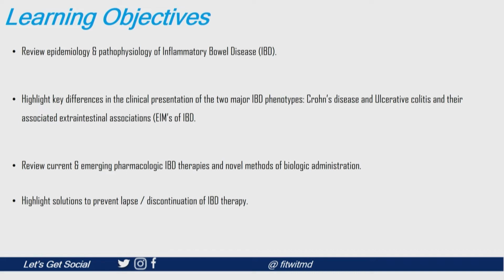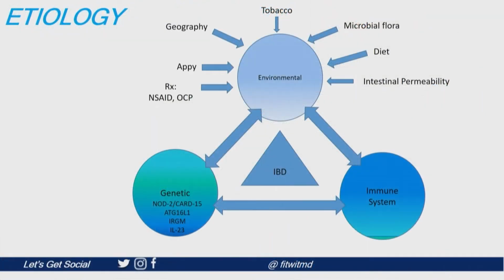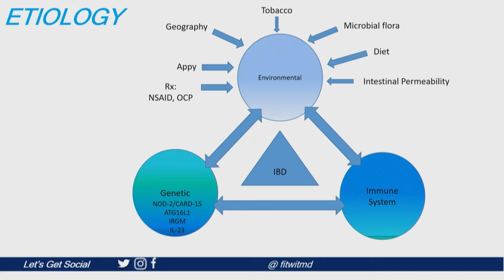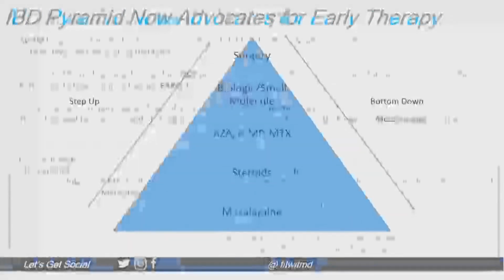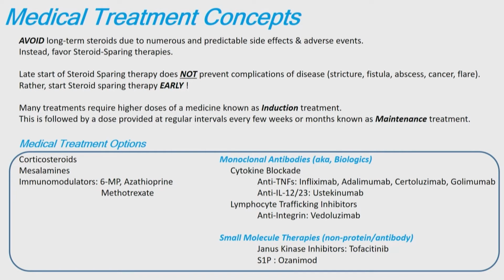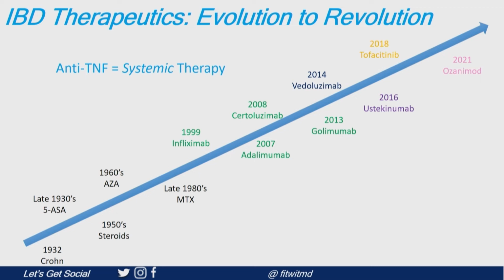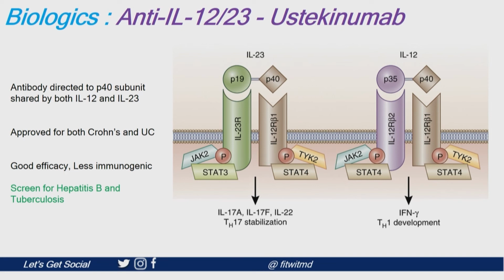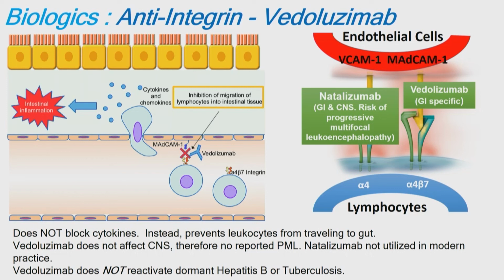Inflammatory Bowel Disease: Overview, Management and Treatment Updates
Highlights of NHIA 2022 Conference Session -

Neilanjan Nandi, MD, FACP
Associate Professor of Clinical Medicine

Inflammatory Bowel Disease (IBD) is a disease representing two conditions (Crohn's Disease and Ulcerative Colitis) that are characterized by chronic inflammation of the GI tract. This complex disease has various treatments, many of which are managed by home infusion providers. This session will review the etiology of the disease and current treatment trends.

Learning Objectives:
- Review the pathophysiology of IBD and characteristics and differences between Crohn's Disease and Ulcerative Colitis.
- Understand the diagnosis of IBD and the current treatments available for these patients.
- Review the current treatments managed by home infusion providers and how to partner with physicians in meeting positive patient outcomes.

Chapters
00:00 Session Overview
00:57 Intro to IBD
01:25 Prevalence of IBD
02:14 Causes of IBD
04:25 Treatment Paradigms
06:24 Treatment Options